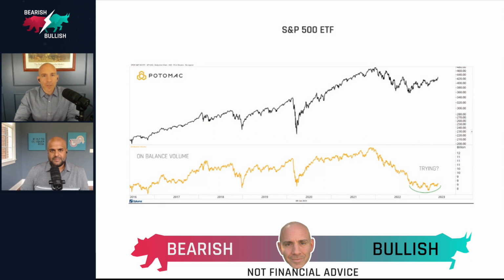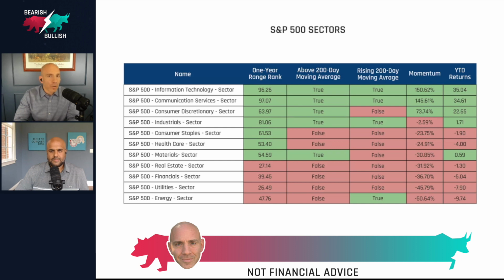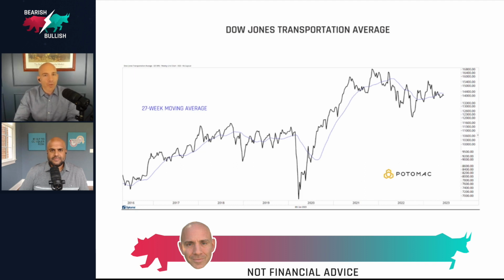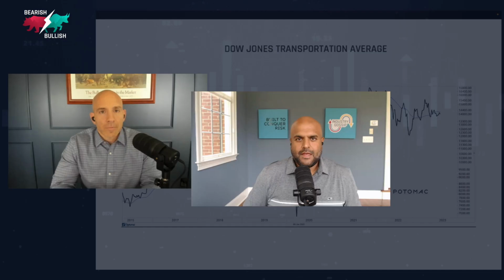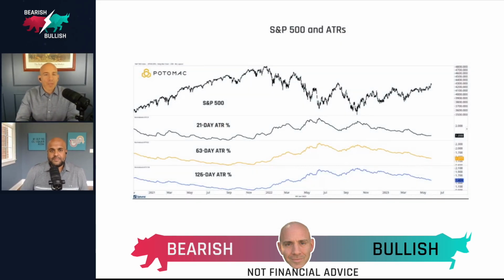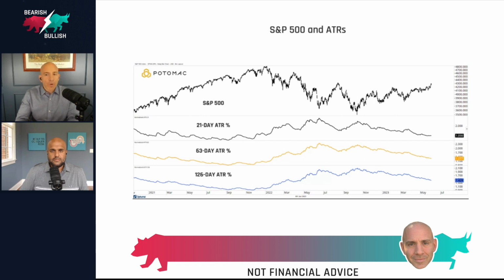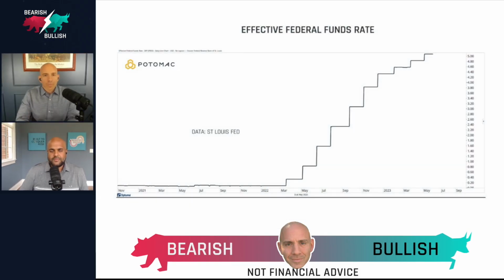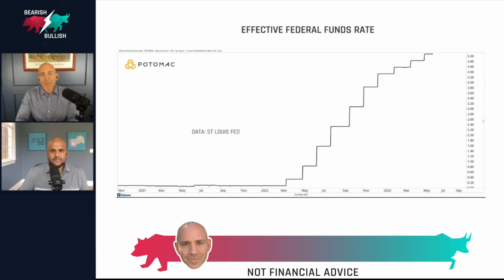Top Heavy? No One Cares! | Who Charted? (E43)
We’re back with more Who Charted! Tune in for Dan and Manish’s (timer-less) pulse on the hottest charts in markets, including:
• S&P 500 ETF
• S&P 500 Sectors
• Dow Jones Transportation Average
• S&P 100 vs. S&P 500
• S&P 500 and ATRs
• Effective Federal Funds Rate

So, who charted? 🔥

Timestamps:
00:30 – S&P 500 ETF
01:32 – S&P 500 Sectors
03:06 – Dow Jones Transportation Average
04:11 – S&P 100 vs. S&P 500
06:01 – S&P 500 and ATRs
08:02 – Effective Federal Funds Rate
10:13 - Disclosures

If you want to listen to the audio version, you can find it in these places:

✅ Listen on Amazon Music

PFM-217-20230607